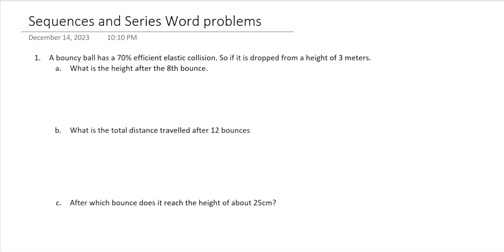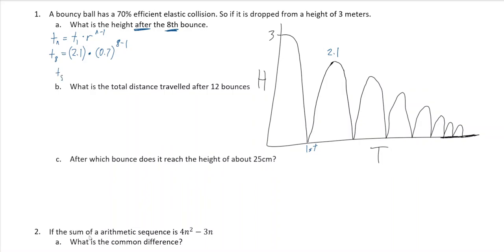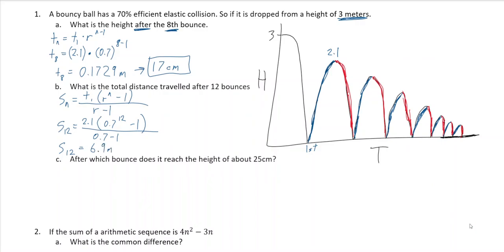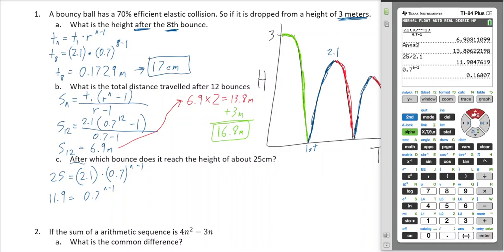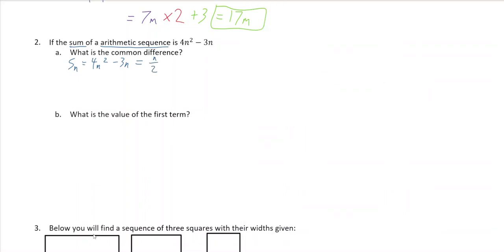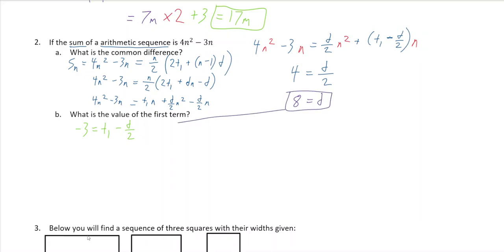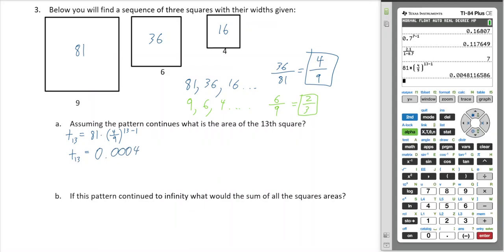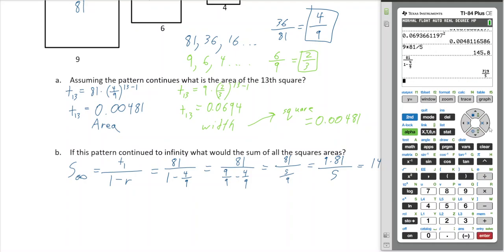Sequences and Series Word Problems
This video is meant to help my Math 20-1 class better understand Sequences and Series in word problem contexts.